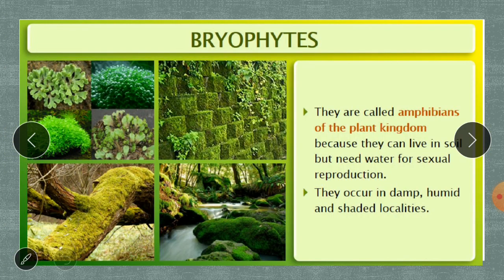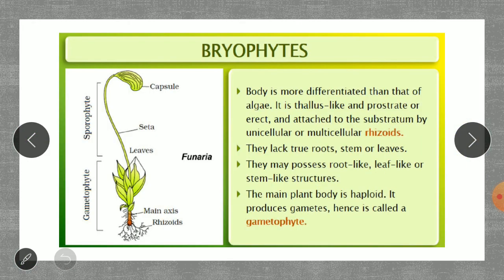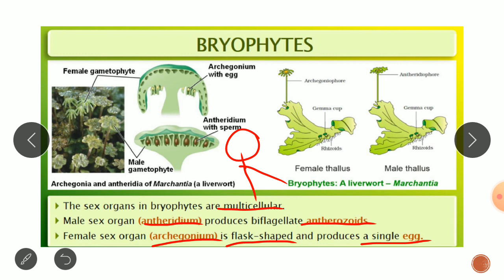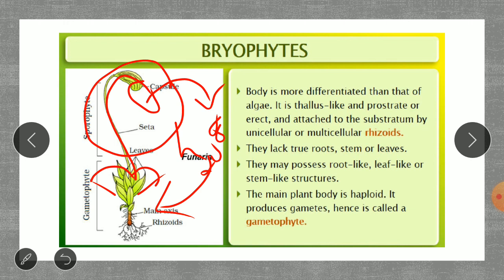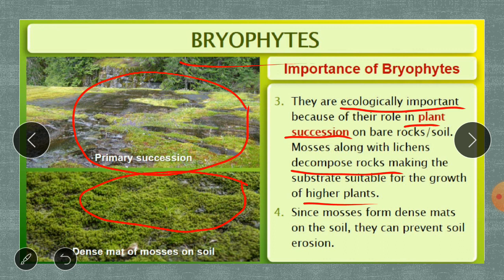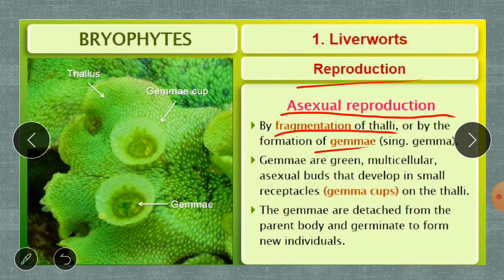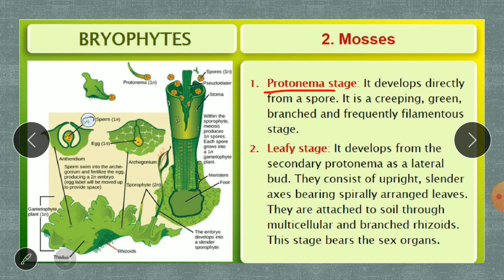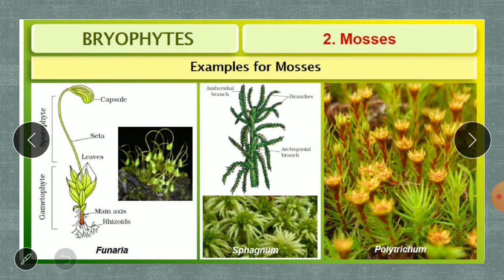Chp-3 Plant Kingdom Part-4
Bryophytes- Economic importance, classes, Reproduction. Liverworts and Mosses